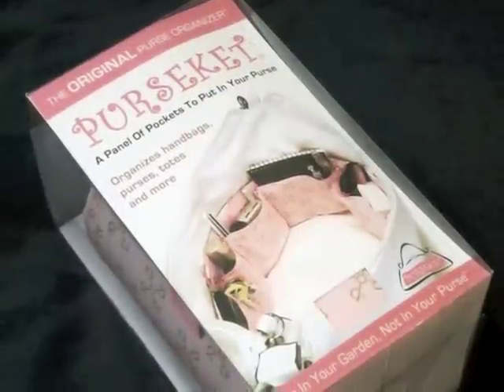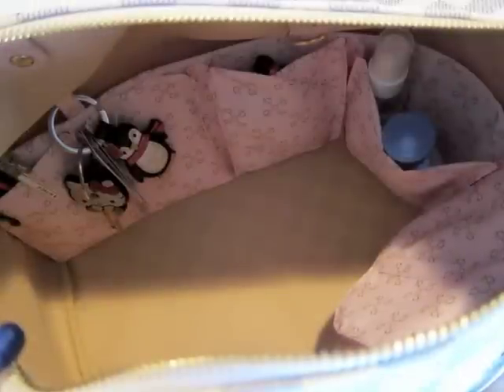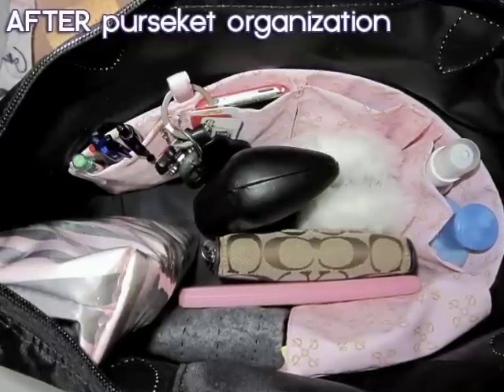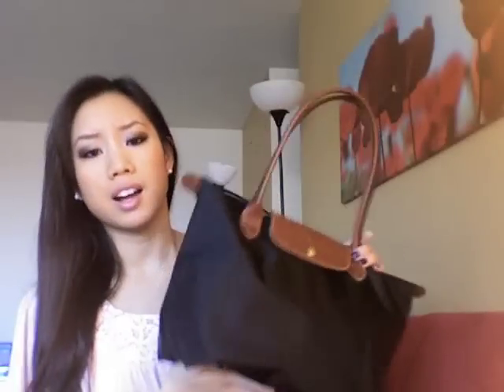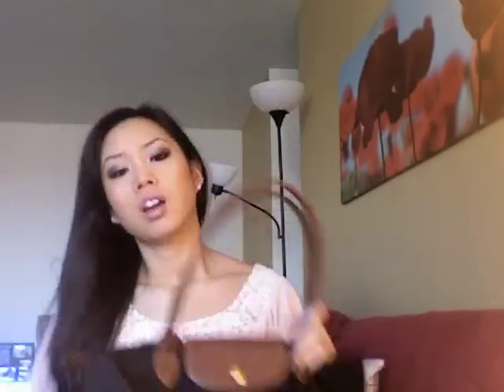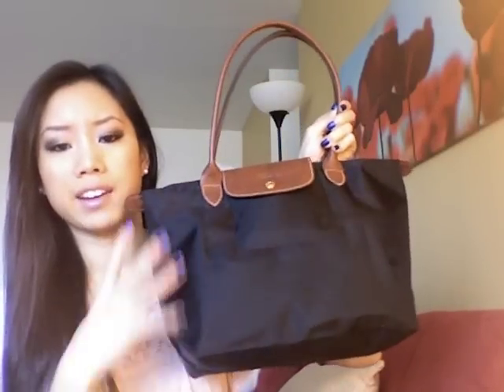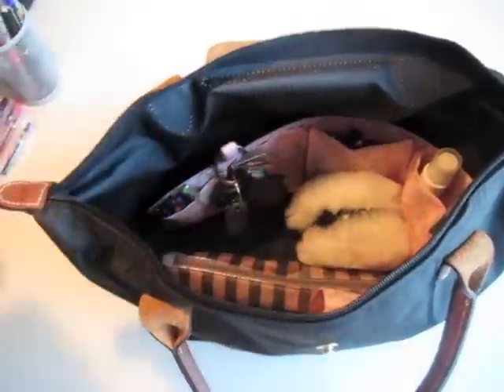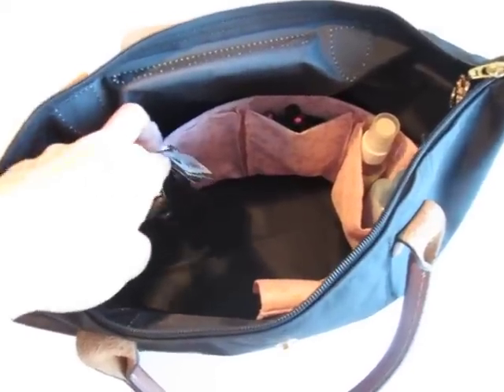Purse Organization (Longchamp Le Pliage Review) & What's In My Bag Tag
↓↓↓↓↓   E X P A N D - F O R - M O R E - I N F O    ↓↓↓↓↓

You may also find some on Amazon
*Search "purse organizer" for other types of purse organizers that work well, too

- 0:10 purse organization tip for one compartment bags or purses
 (or any purse that needs extra pockets for optimal organization!)

- 2:17 Longchamp Le Pliage Shoulder Tote PROS & CONS - quick review & size comparison ( medium (now referred to as "small") shoulder tote versus large shoulder tote)

- 5:26 what's in my bag ... which IMO is nothing interesting ;)